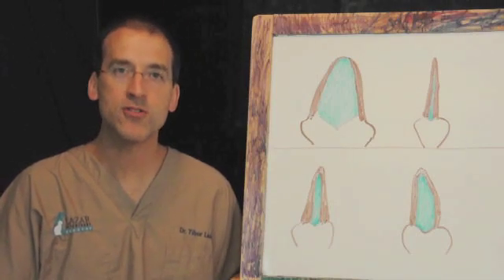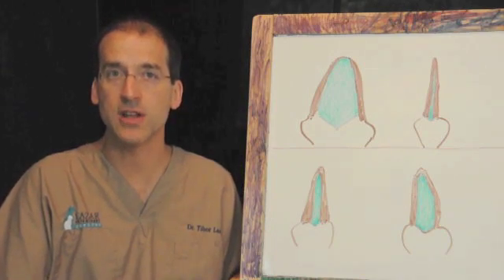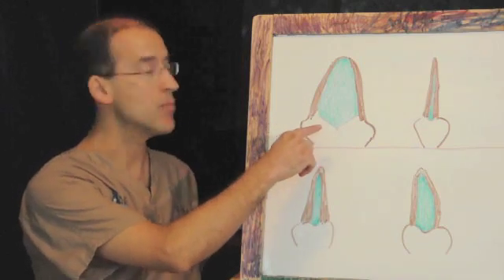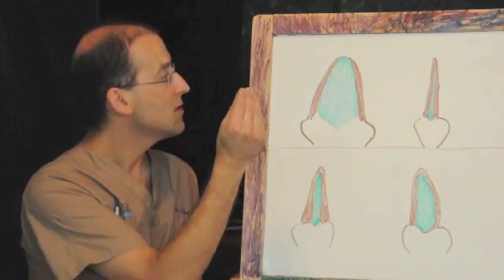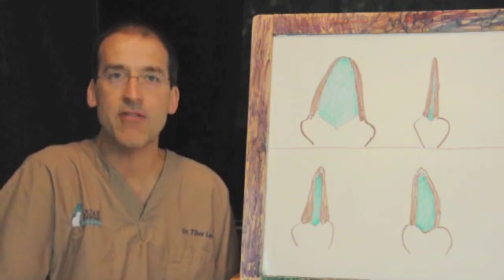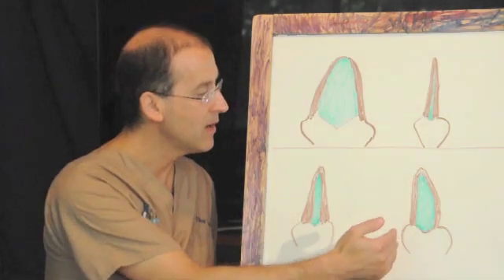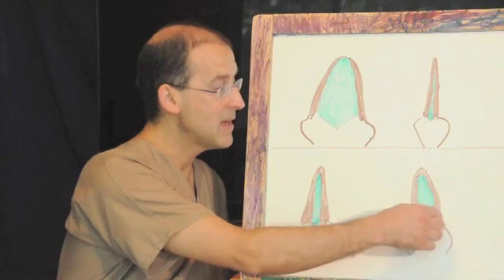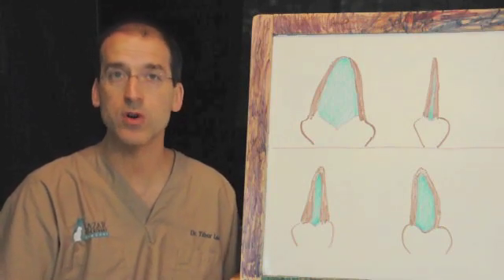Laryngeal Paralysis in the dog and cat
Acquired idiopathic laryngeal paralysis in the dog and cat, with surgical treatment using arytenoid lateralization.  lazarveterinarysurgery.com